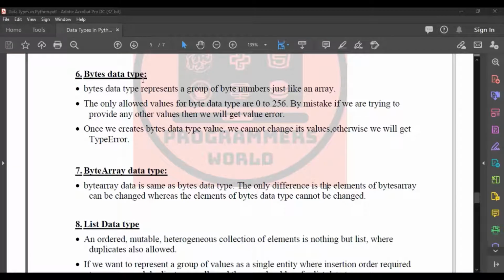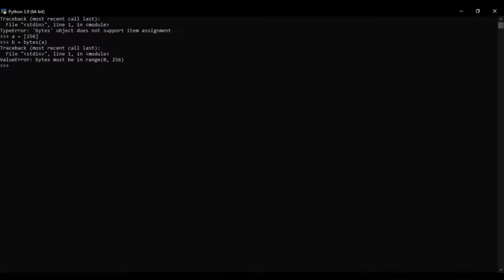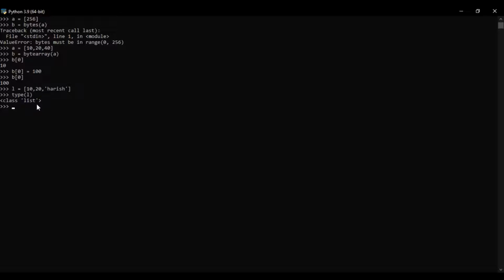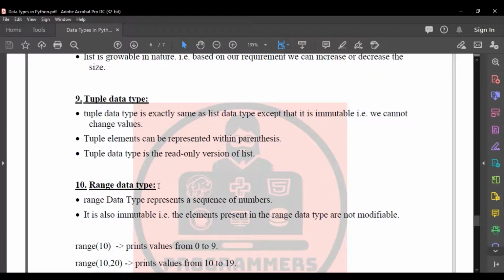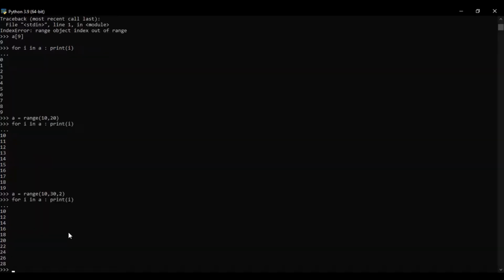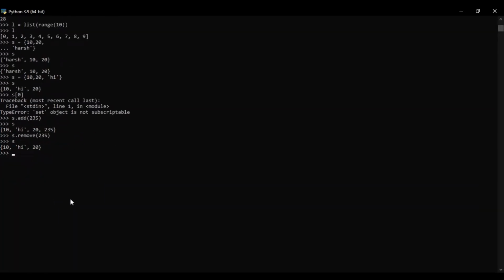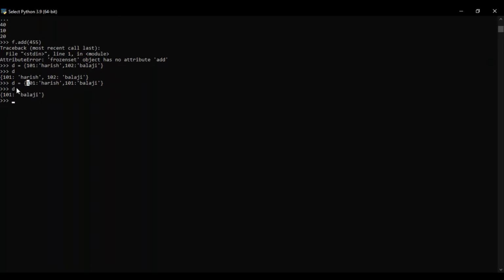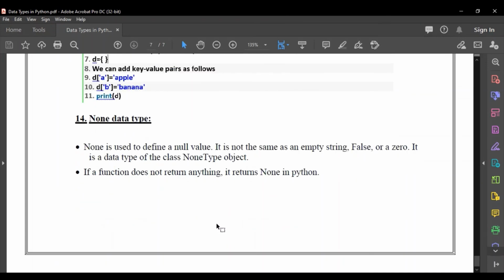Data Types in Python - Part 2 | Core Python Tutorial for Beginners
This video illustrates about the data types that are available in Python and its uses.